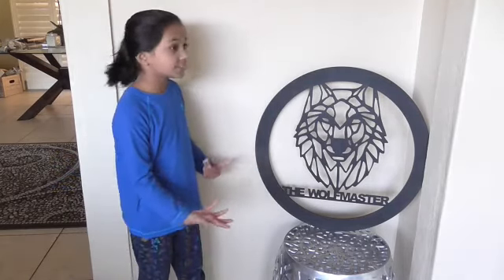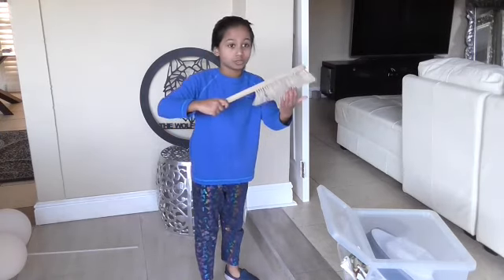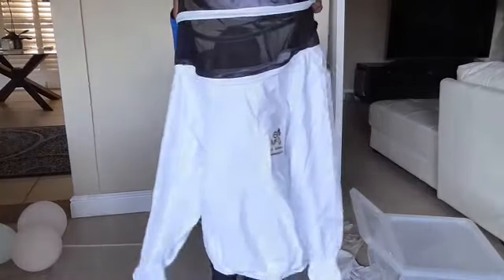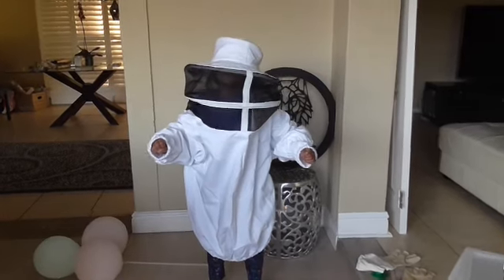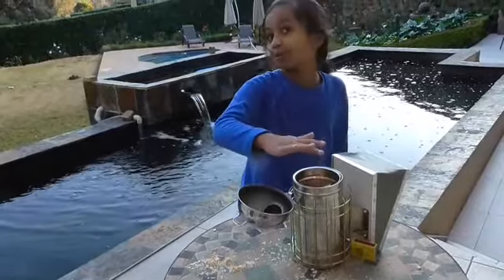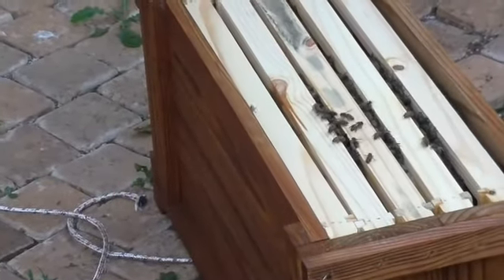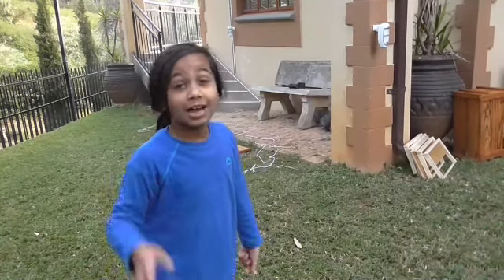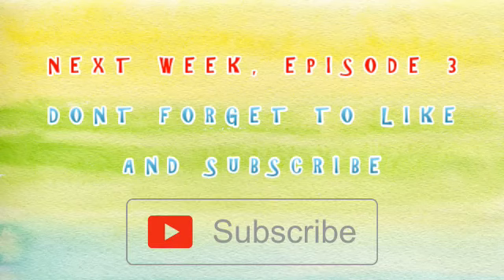ARIANA'S BEES, EPISODE 2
HOW TO TRANSFER BEES FROM CATCHER BOX TO BROOD BOX